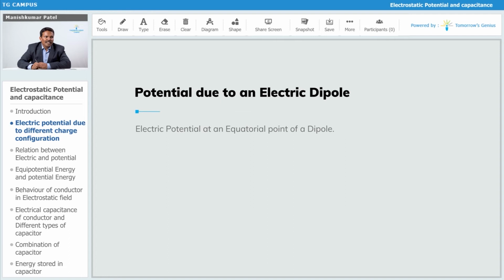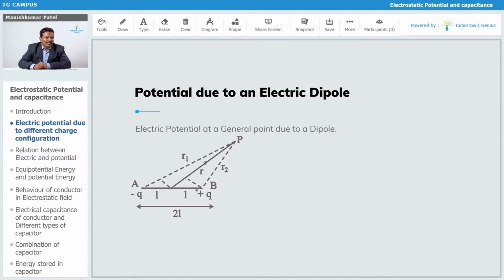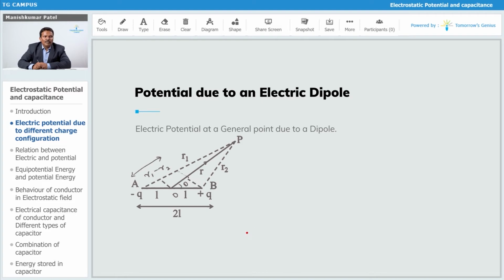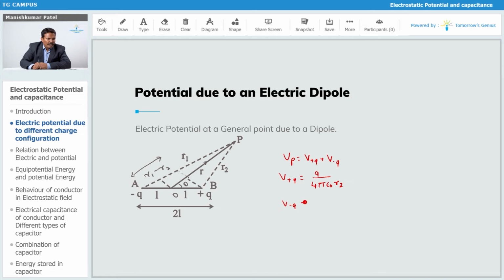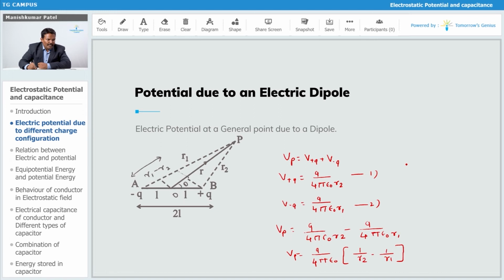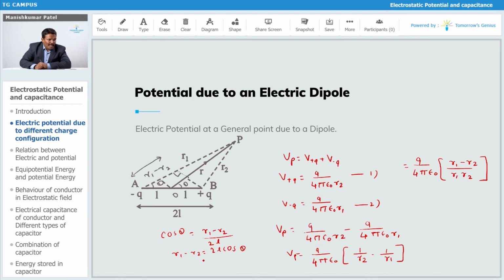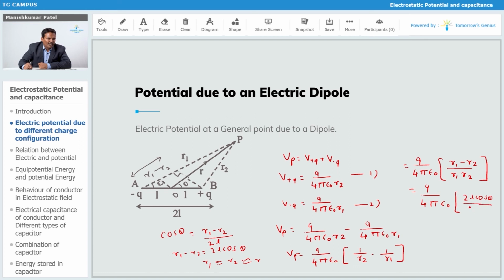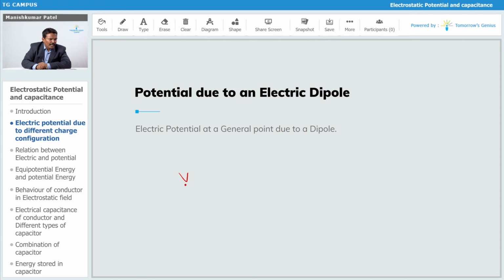Electric Potential Due to Dipole at any general point | JEE | NEET | Physics - TG Campus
In this video, you will learn about the electric potential at a general point due to dipole with diagrams and equations. Learn more about Electric Potential and Capacitance with Tomorrow’s Genius. Let us make learning fun & create Tomorrow's Geniuses today with the best Faculties.